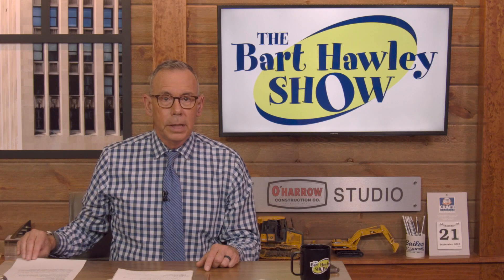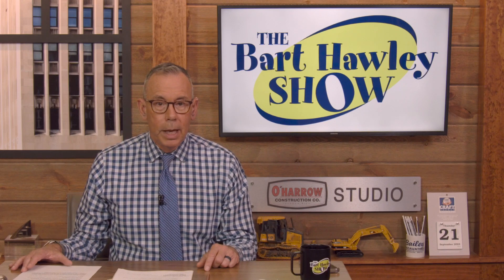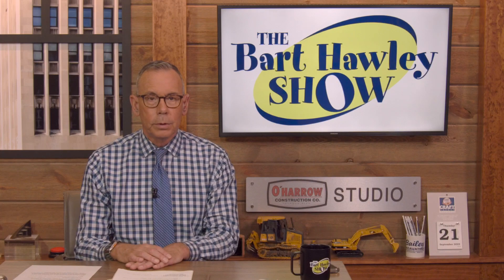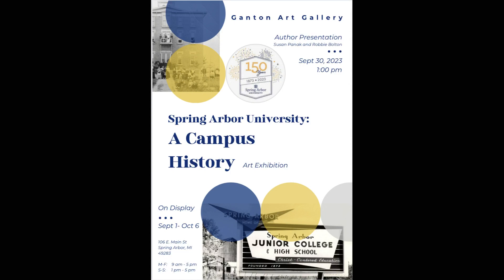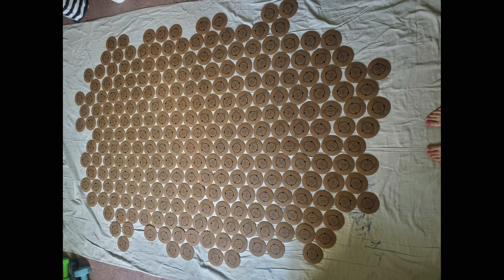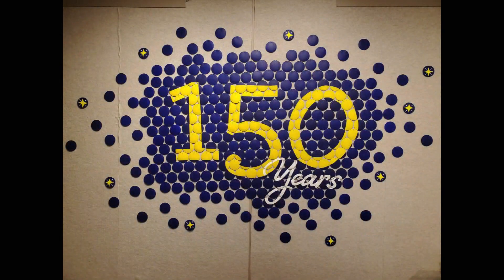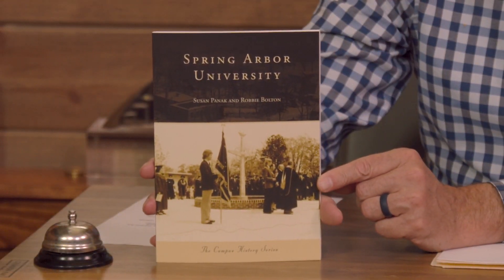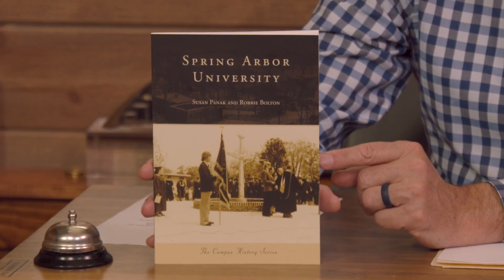Spring Arbor University History on Display at Ganton Art Gallery